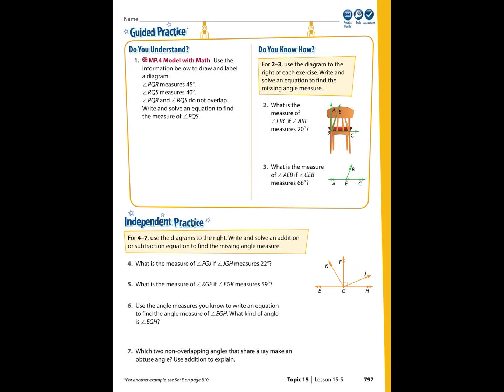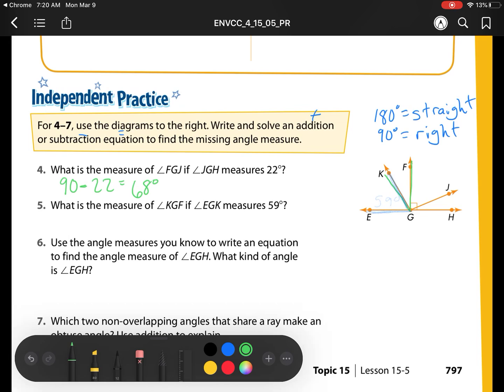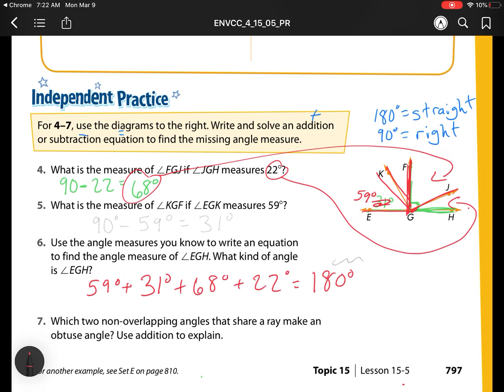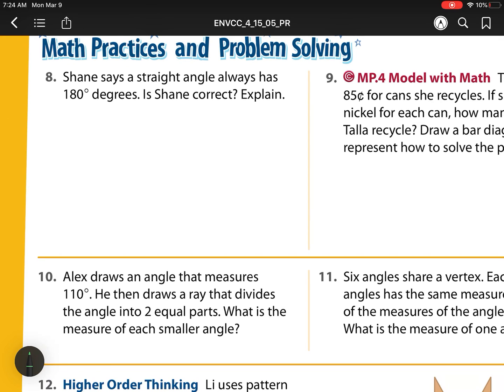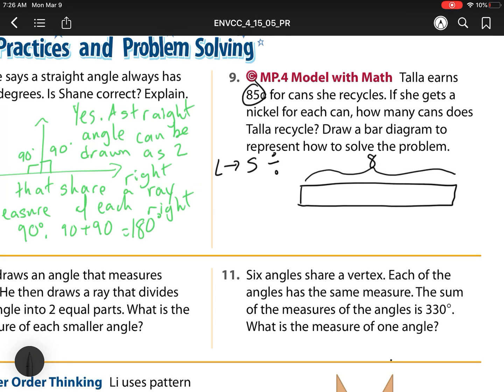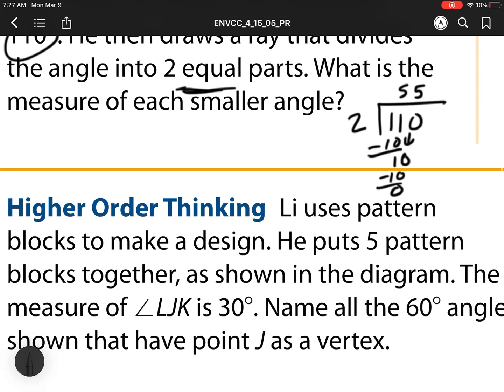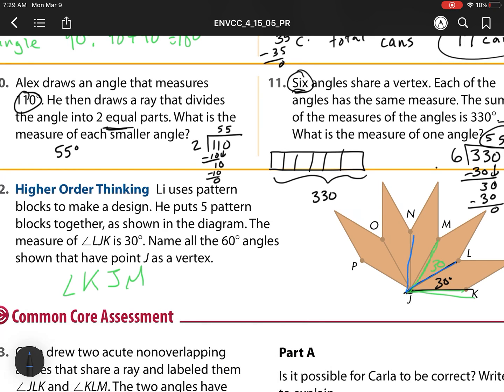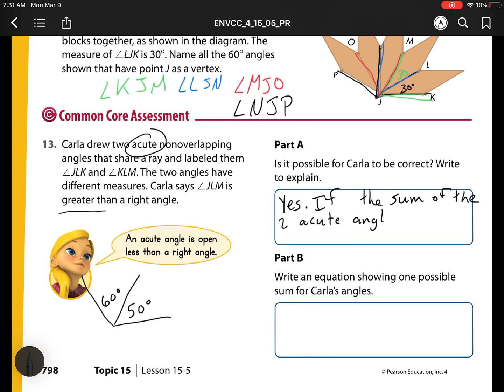Lesson 15-5 Adding and Subtracting Angles EnVision Math 4th Grade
15-5 Adding and Subtracting Angles EnVision Math 4th Grade